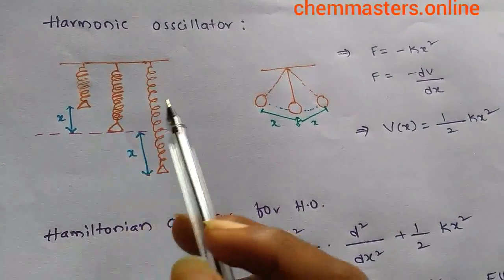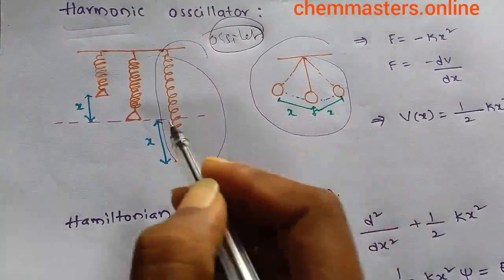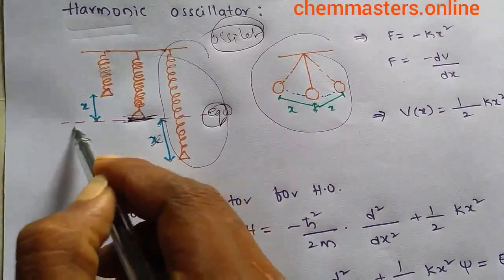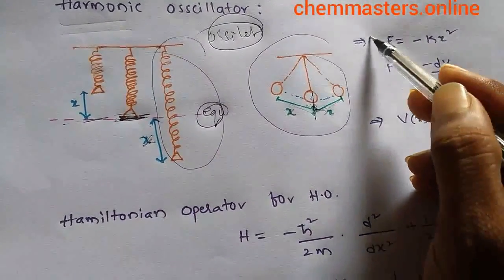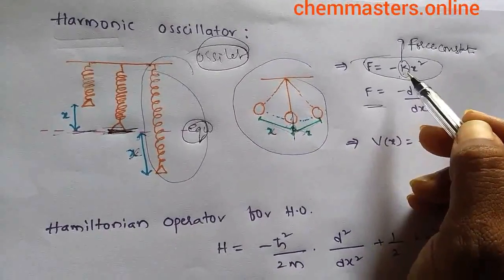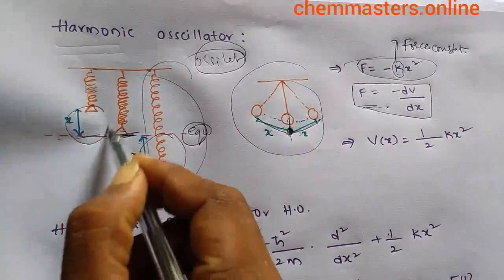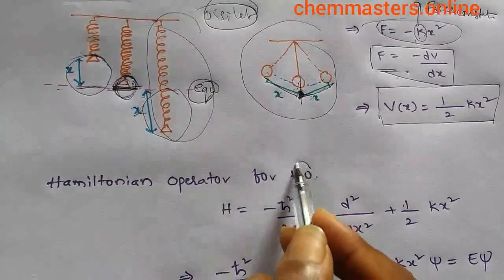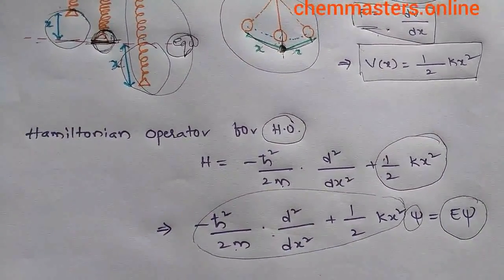Simple harmonic oscillator (chemmasters.online)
Register and join a course in chemmasters.online to get complete lectures
化学科学

Ciencia química,

Ciência química,

,العلوم الكيميائية,

Chemische wissenschaft,

Science chimique,

Химическая наука,

화학,

Scienza chimica,

Chemická věda,

Chemische wetenschappen,

Χημική επιστήμη,

Kemisk vetenskap,

Regards;CHEM Master
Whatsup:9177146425